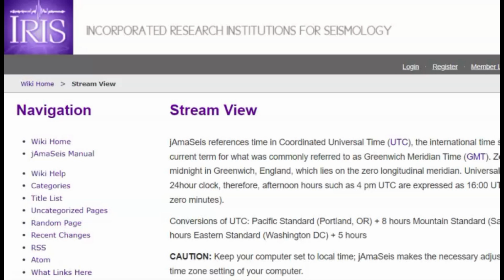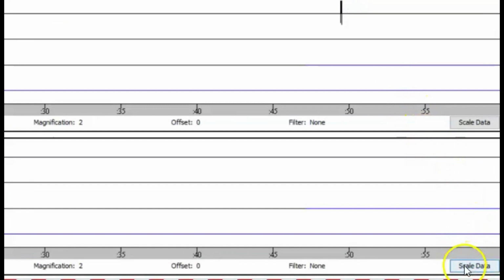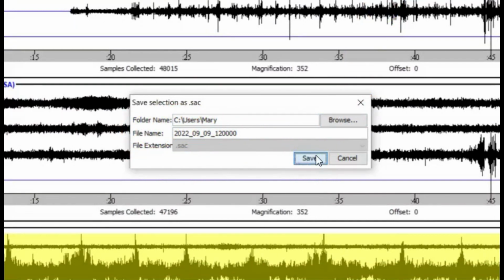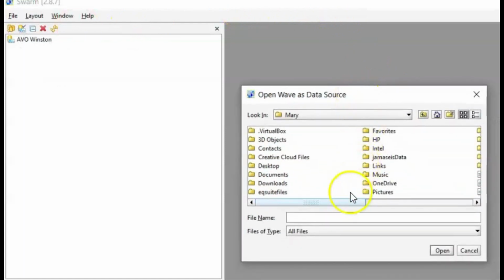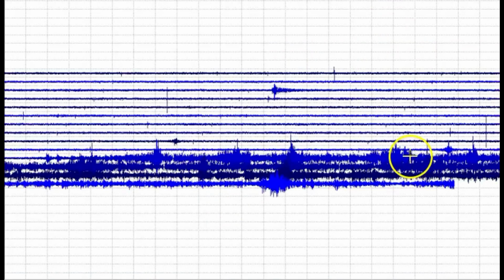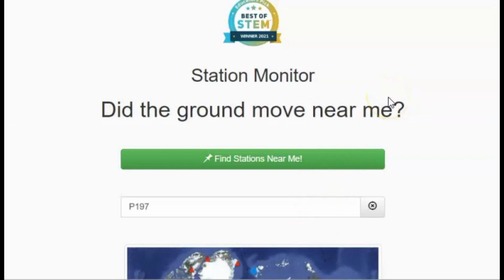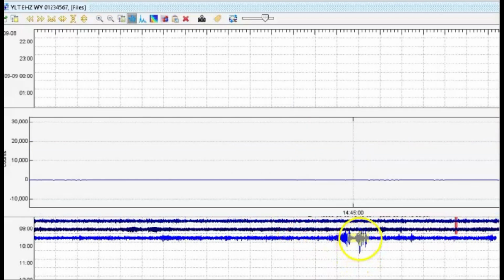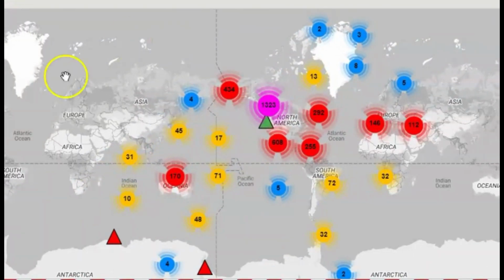How To Use Stream View And Swarm Software For Earthquake Monitoring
What to download and track earthquakes or see what magnitude a earthquake is? Here I show how to use two programs needed to do this.

Links to monitors. Not all monitors are working.